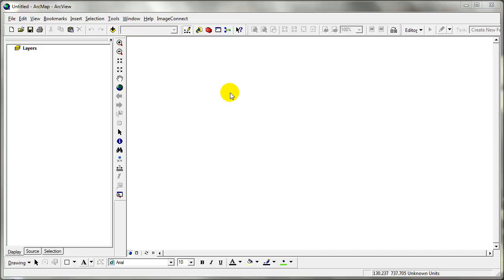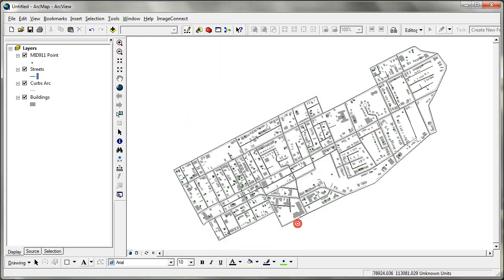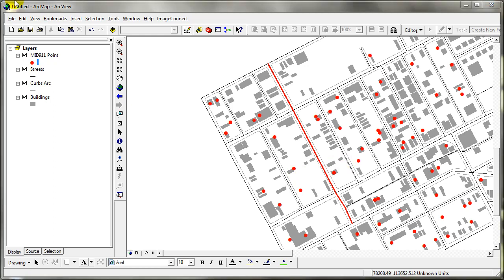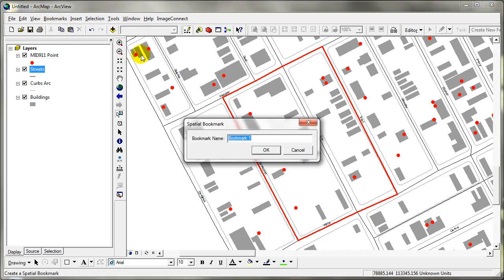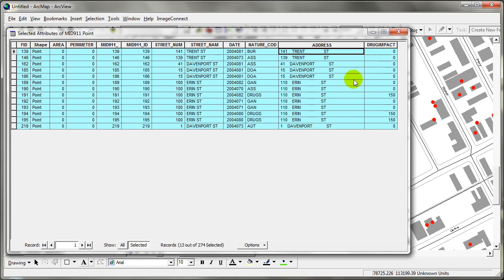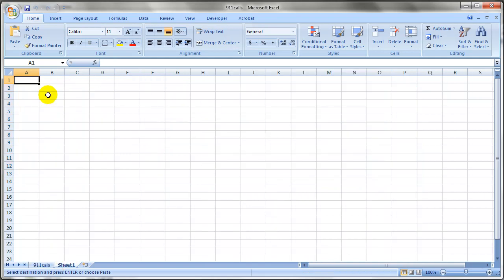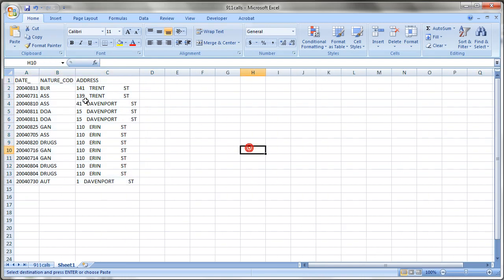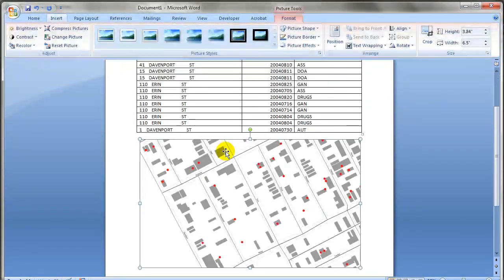GIS Tutorial: Assignment 1.2 (Ver 9.3)